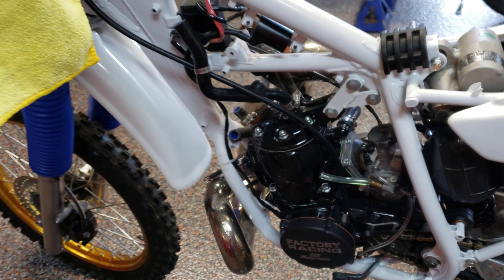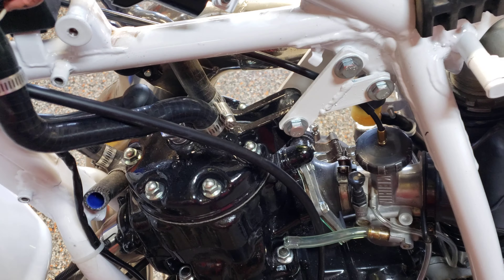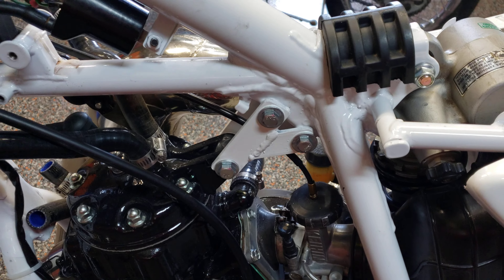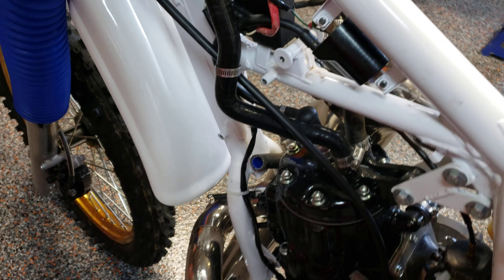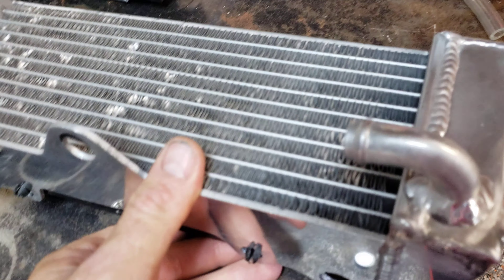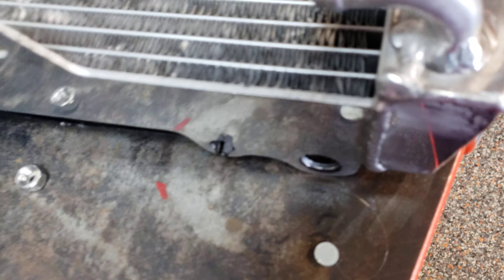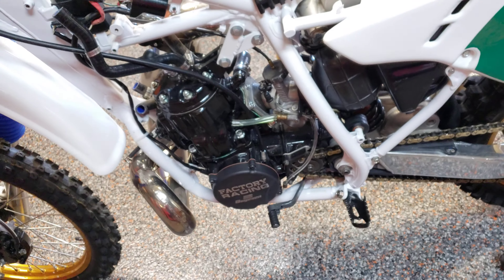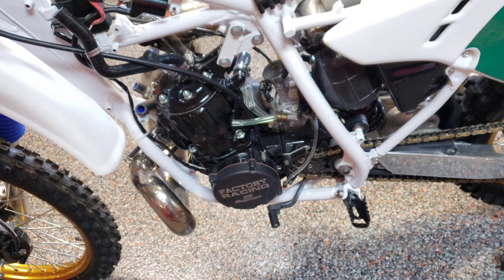Honda CR500 upper motor mount fab